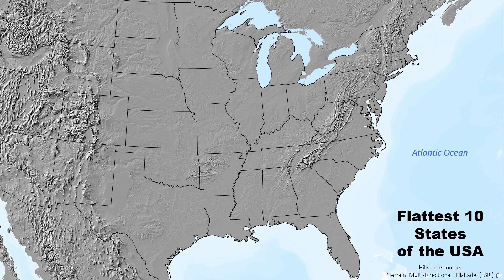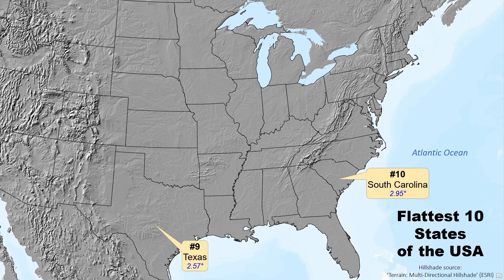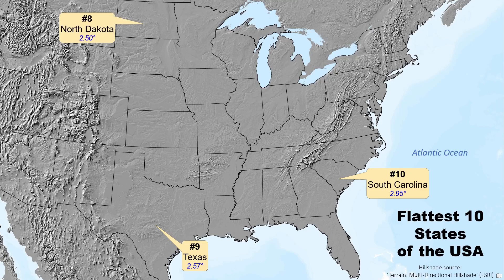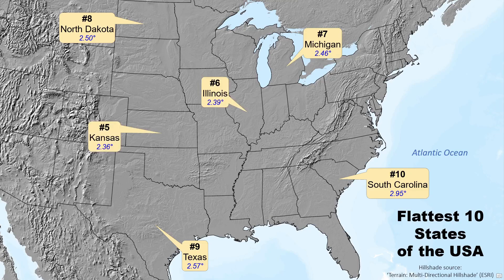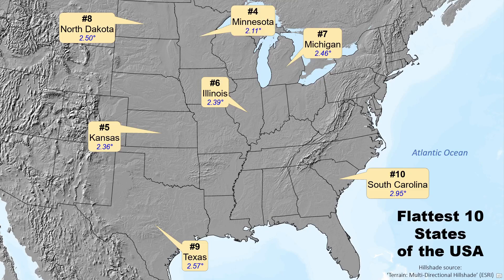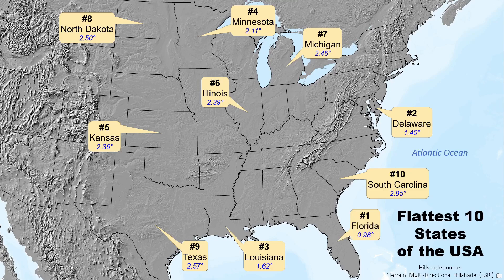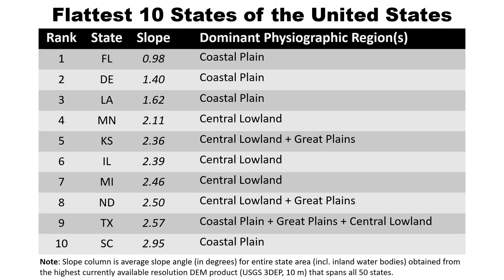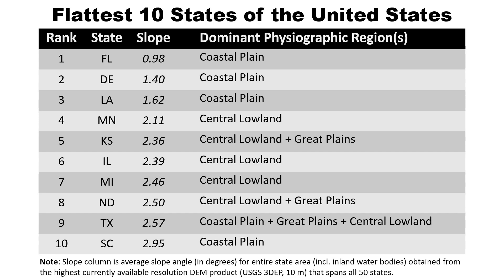The 10 Flattest States of the USA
What are the flattest states of the United States?  Flattest here is defined simply as the lowest average slope angle over full state areas (including inland water bodies).  Analyses were conducted in Google Earth Engine using the highest currently available resolution DEM product (USGS 3DEP, 10m) that spans all 50 states.  Alaska has a data gap, but this is not anticipated to impact presented results.  Maps produced in ArcGIS Pro.  Results for the ten flattest states:

Rank State Deg Dominant Physiographic Region(s)
1 FL 0.98 Coastal Plain
2 DE 1.40 Coastal Plain
3 LA 1.62 Coastal Plain
4 MN 2.11 Central Lowland
5 KS 2.36 Central Lowland + Great Plains
6 IL 2.39 Central Lowland
7 MI 2.46 Central Lowland
8 ND 2.50 Central Lowland + Great Plains
9 TX 2.57 Coastal Plain + Great Plains + Central Lowland
10 SC 2.95 Coastal Plain

Excluding interior water bodies did not change top 10 rankings.  Remaining states have an average slope angle above 3 degrees.  Average among all states is about 6 degrees.  Please see separate channel video on the top 10 steepest states of the USA.

Data Sources:

USGS; 3DEP 10m National Map Seamless (1/3 Arc-Second [10 m]) DEM;

ESRI; World Terrain Basemap